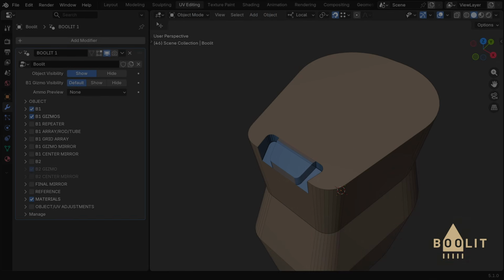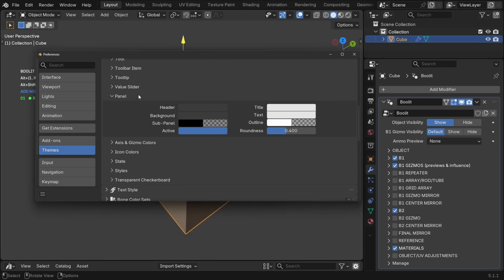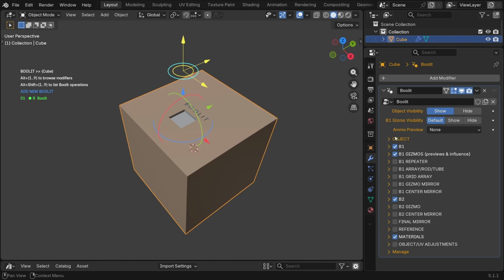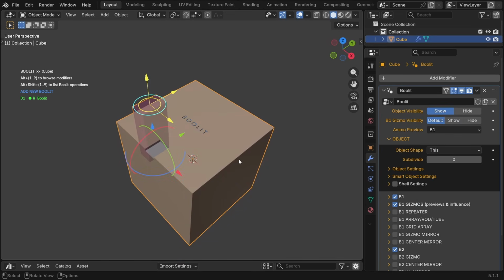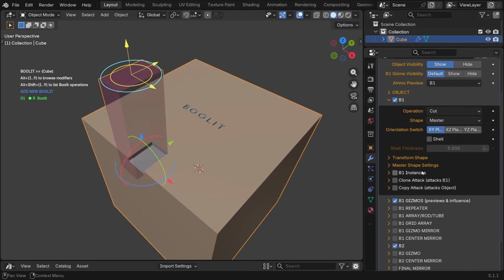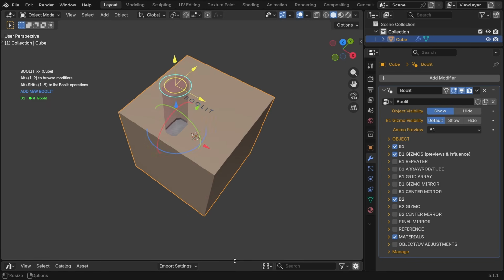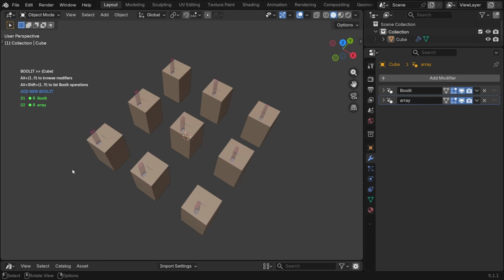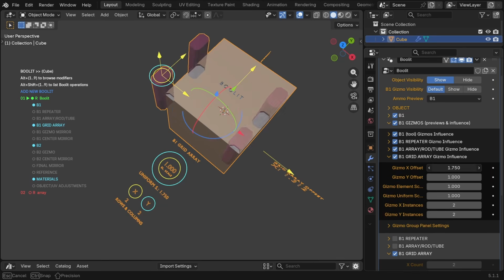Boolit for Blender 3D - Introduction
0:00 Intro
0:17 Activating Boolit
0:54 UI Adjustments
1:38 Boolit Workflow
5:07 Boolit Family Modifiers
5:40 Documentation & Support
5:59 Boolit HUD

Boolit is a professional-grade Blender 3D add-on designed to turn that headache into a high-velocity, creative flow. It is complex and easy at the same time and it might become your favorite tool for serious 3D ideation and concept design.

The philosophy behind it is simple: If you understand the basics of booleans and how toggle switches work then you’re already an expert. It takes the native power of Blender and wraps it in a UI that stays out of your way, allowing you to focus on design rather than technical troubleshooting.

Cover photography from Pexels provided by Andrea Piacquadio